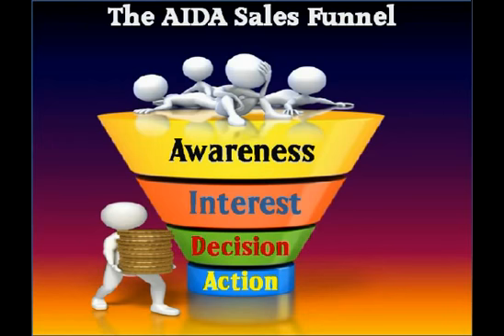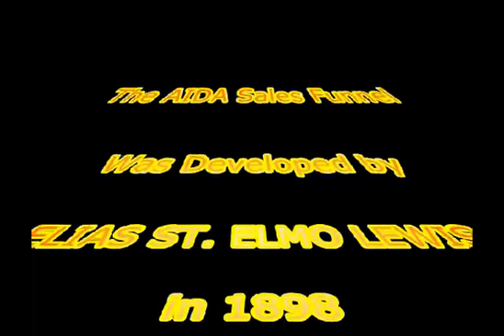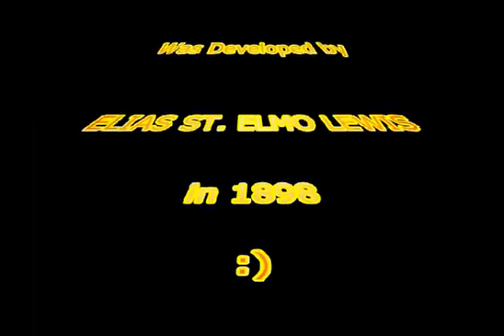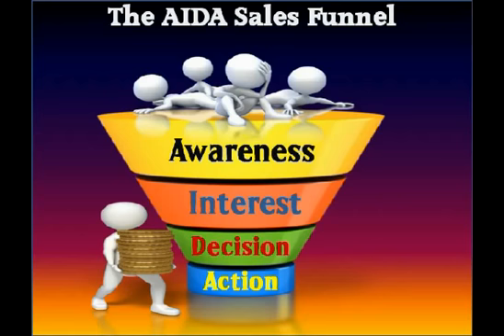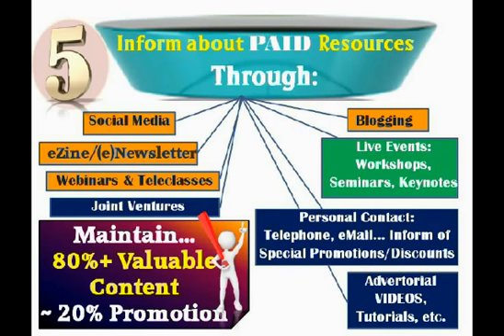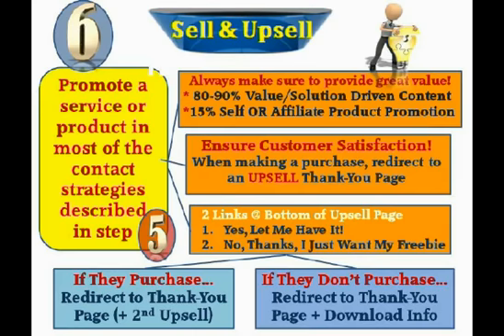The 7-Step Sales Funnel - Lead Generation & Sales Training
- Test-Drive our Business-Growth & Marketing our tutorials for only $1.00 (great for Life Coaches and other personal service professionals)

Marketing Diagnostic Tool - we will literally hand you a roadmap that outlines everything you need to do... and in the order you need to do it we'll tell you where you need to start...
- the exact online video presentations you need to review and the order with which to review them
- we'll point out the forms you need to complete and show you exactly how to go about doing that quickly and efficiently.
- we'll literally take you by the hand and lead you to success and wealth

Video Learning Modules
We have created a more powerful series of recorded business growth videos... chock full of examples featuring a multitude of businesses... so you can easily relate your business to one of the examples we highlight in each presentation ◦during the videos, we give you example after example after example to show you exactly how to take the information presented and actually apply it to your own business
◦ each video has its very own self-study workbook so you can take notes... reinforce the marketing and business growth information we'll expose you to... and use the online examples as templates

Unrestricted Access to Incredible Small Business Resource Library
Strategy Library - this library is a true one-of-a-kind masterpiece. How would you like to learn a strategy you can apply in less than 1 minute, costs you zero dollars to implement and is all but guaranteed to increase your revenue and profits by a minimum of 30%? Do you think you can't afford to market to your prospects using direct mail? Think again. We can teach you a strategy for mailing thousands of highly qualified prospects and actually put money IN your pocket every time you execute this strategy. These are just two of the twenty-six strategies we have waiting for you in our Strategy Library that will explode your bottom line revenue.

Advertising and Marketing Library - we've assembled 8 powerful, results-producing libraries to provide you with the tools, resources and support you need to generate leads, attract new clients, create competition-crushing marketing and develop million dollar messages. Inside this section are entire libraries filled with proven and tested ads and marketing collateral, elevator pitches, unique selling propositions (USP's), powerful sales letters, scripts and emails.

Email Library - finally... a total and complete library of emails that do it all... from generating new leads to attracting new clients to nurturing your clients with email autoresponders. This library provides you with the resources you need to create emails that compel your prospects to engage with you, and the autoresponder templates you can use to model your very own "competition-crushing" drip campaign.

Template Library - imagine having your own state-of-the-art graphic layout and design templates so you know specifically how to achieve top results from your marketing and advertising, website, landing pages, business cards, reports, etc. These templates allow you to create "competition-crushing" marketing in minutes, and it's as easy as paint-by-numbers... ◦advertising and marketing templates
◦ business card
◦ elevator pitch
◦ revenue plan
◦ marketing schedule
◦ gap analysis
◦ marketing definitions
◦ list of distribution channels, strategies and tactics

Headline Bank - more than 350 of the world's most powerful headlines that can jump-start your marketing and advertising copy. The Headline Bank gives you the unprecedented ability to write eye-catching headlines that transform browsers into buyers. These headlines make readers stop in their tracks, pay attention to every word of your copy, and click your "Add to Cart" button without a second thought.

Sample Letter Library - what if you could instantly learn the secrets used by the world's foremost copywriters and use their secrets to write sales letters that would flood your business with leads and sales? What if you could follow a simple, paint-by-numbers 9 step formula for writing sales letters that would practically force your prospects to buy from you on the spot? All of this awaits you in our Sample Letter Library, along with 59 of the most powerful, results-producing sales letters ever created. You can use all 59 as templates to create marketing that will out-sell your competition. These letters are responsible for driving millions of dollars in revenue to companies such as Newsweek, Time Magazine, Mercedes Benz, Mastercard and Timex.

Script Template Library - now you can create the perfect on-hold message, voice mail message and a receptionist script that transforms your receptionist from a glorified answering machine into a powerful salesperson and lead generator.